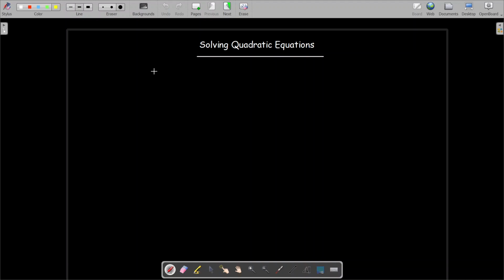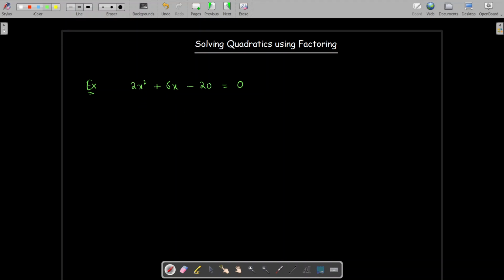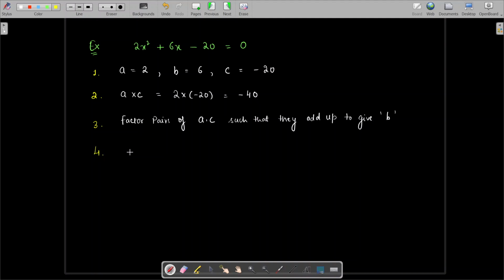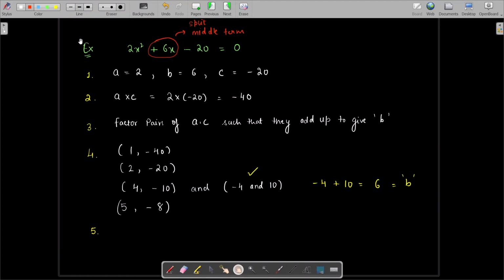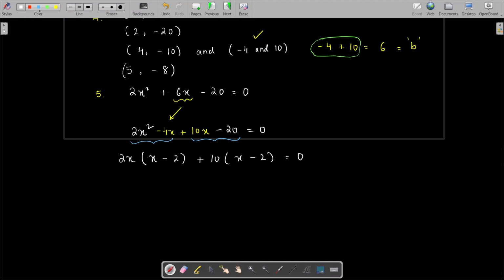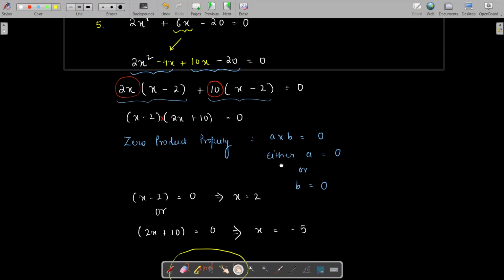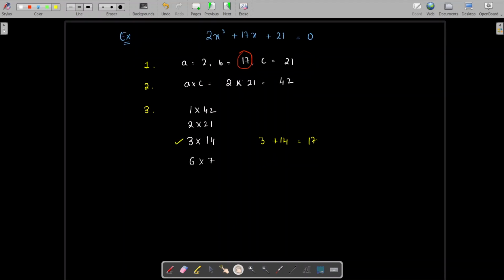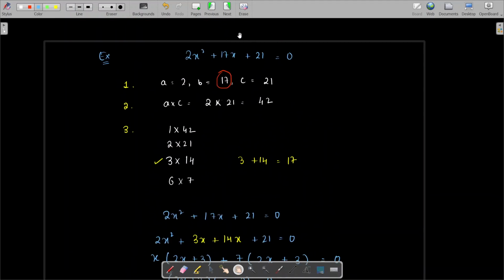Solving Quadratic Equatins by Factoring | AC Method to Solve Quadratics | Splitting the Middle Term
Related Queries -

quadratic equations
solve quadratic equations by factoring
quadratic equation
how to solve quadratic equations by factoring
how to solve a quadratic equation by factoring